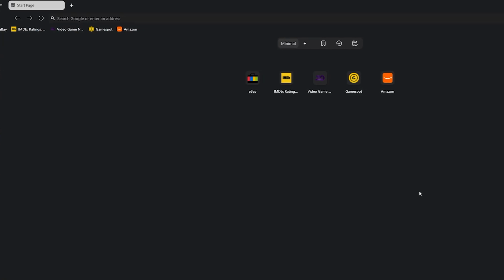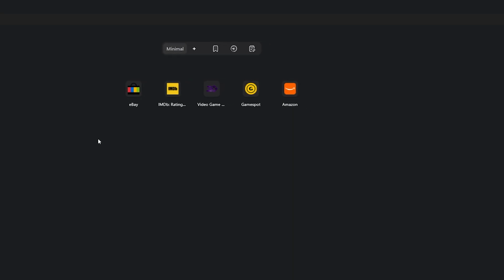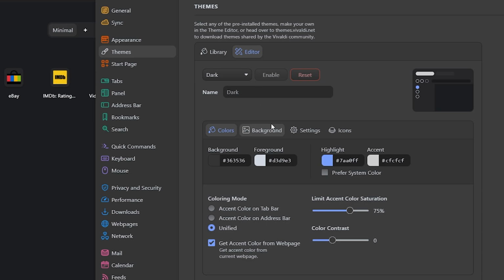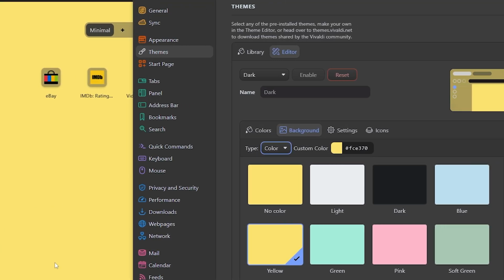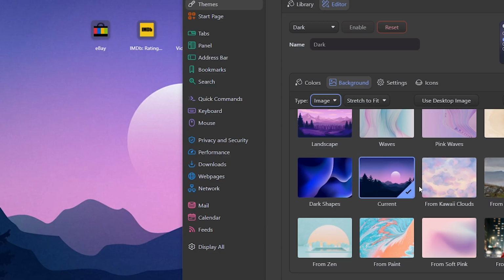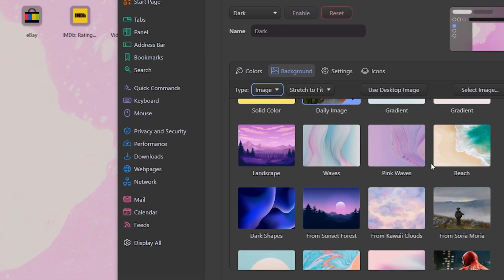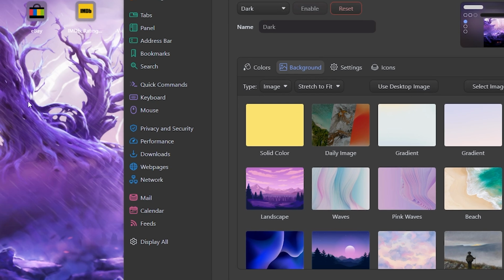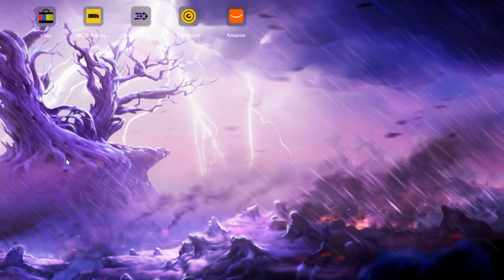How to Change the Background in Vivaldi Browser [2026]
Learn how to change the Start Page background in Vivaldi Browser. In this tutorial, I'll show you how to use Vivaldi's built-in background images, enable the Daily Image feature, choose a solid color background, and upload your own custom image.

Customizing the Start Page is one of the easiest ways to personalize Vivaldi and make the browser look exactly the way you want.